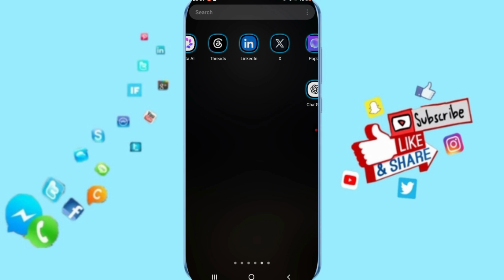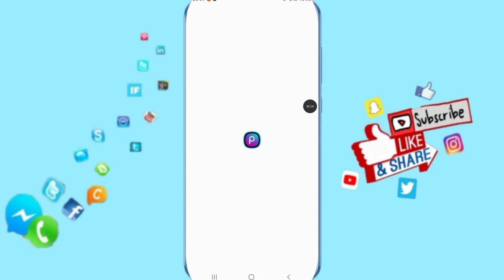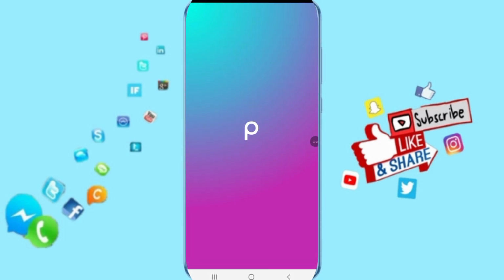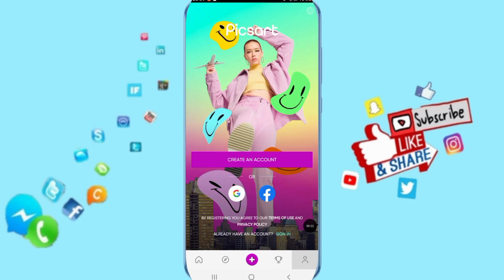How to Fix Sync Contacts on Picsart App!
Are Sync Contacts not working properly on the Picsart app? If your contacts aren't syncing, contacts aren't appearing, or the Sync Contacts option isn't working as expected, these steps may help.
The issue may be related to contact permissions, account settings, app permissions, an outdated app version, or temporary glitches.
In this video, you’ll learn:
Why Sync Contacts may not work on Picsart
How to check Picsart's contact permissions
How to manage contact access on your phone
How to troubleshoot missing or unsynced contacts
What to check if contacts still don't appear
Connect with people more easily by making sure Sync Contacts is configured correctly on the Picsart app.